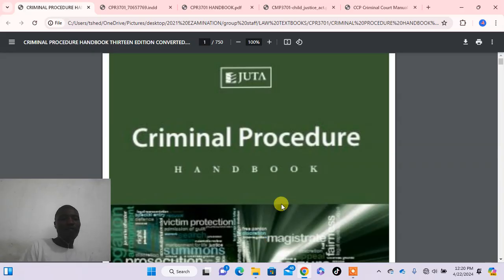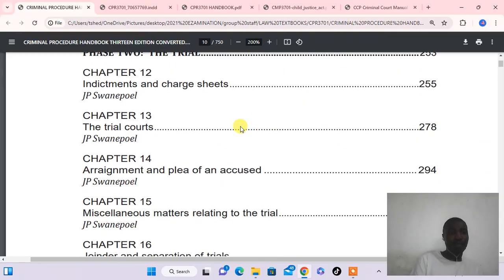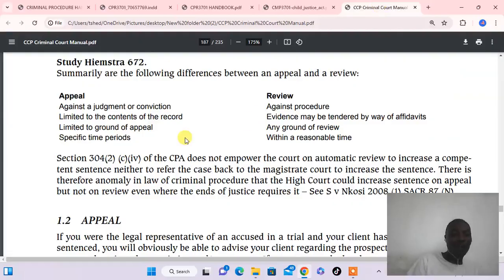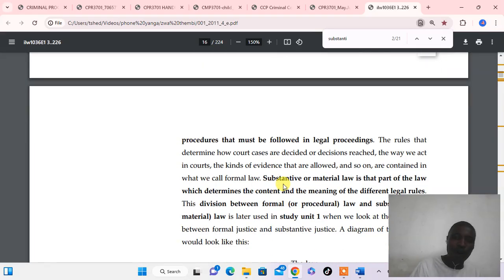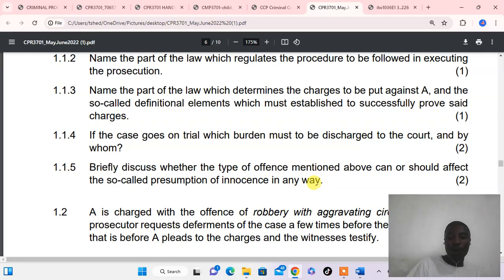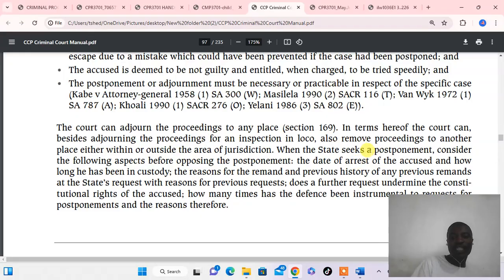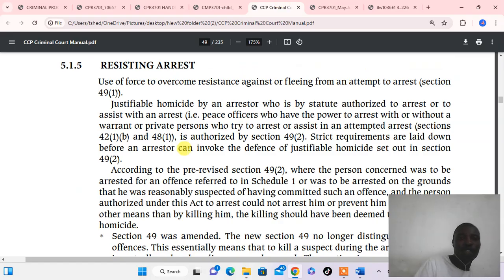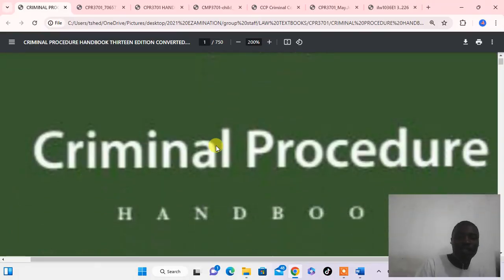CPR3701 CRIMINAL PROCEDURE exam preparations part 1#law